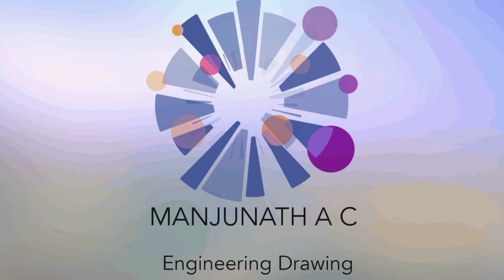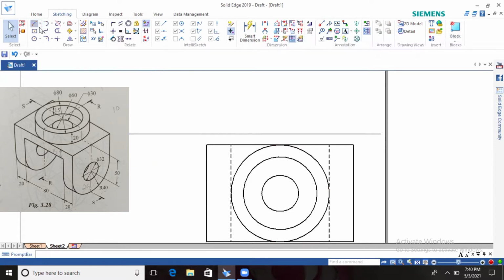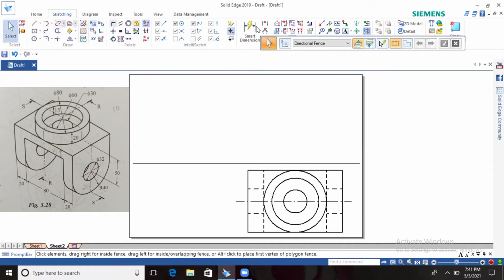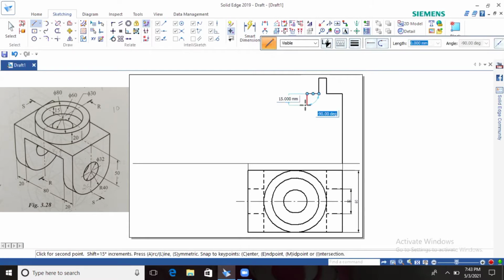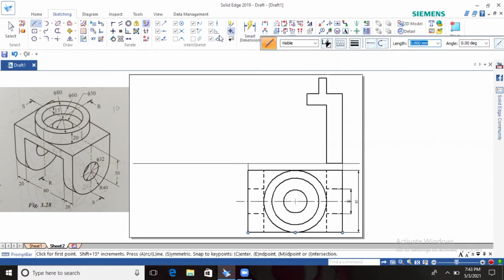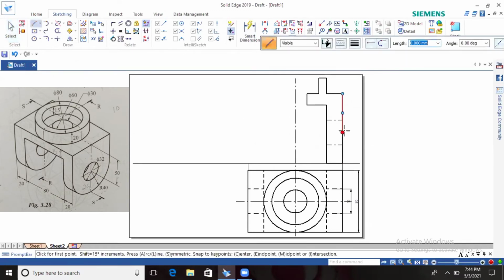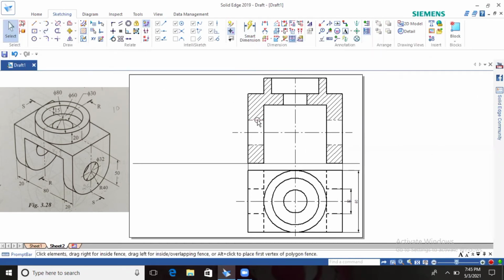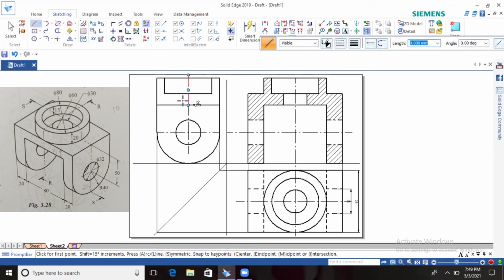ortho 1/solid edge#education